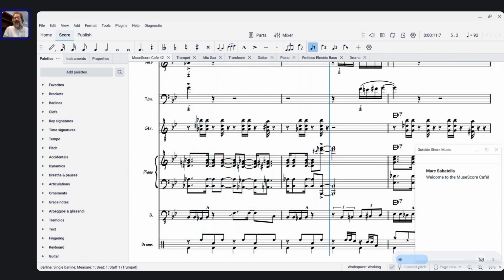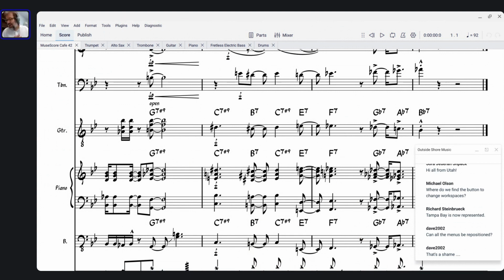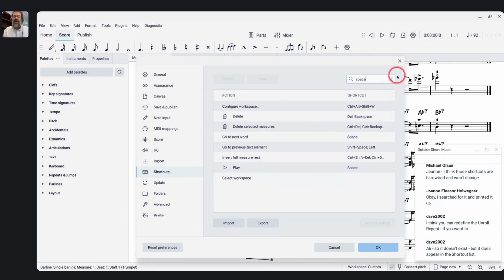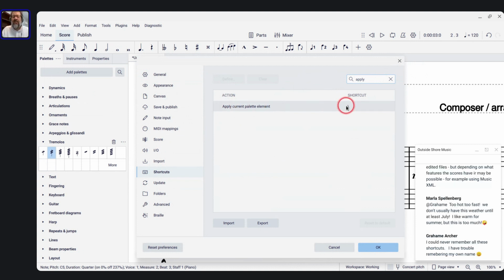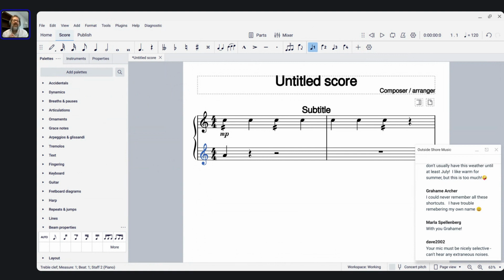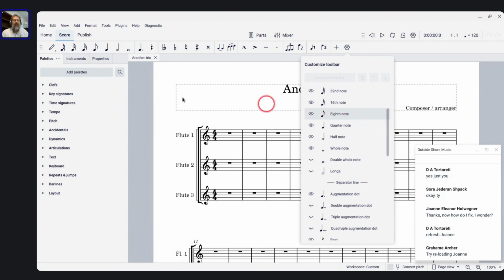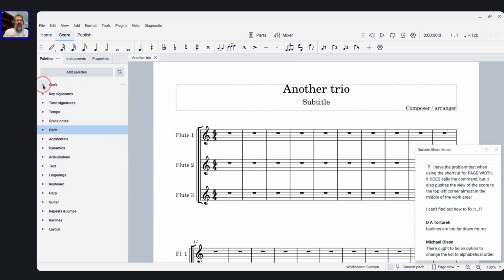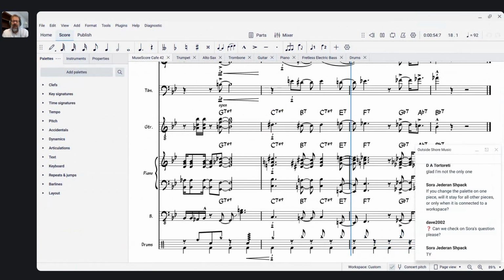MuseScore Café - My favorite customizations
This week in the MuseScore Café with Marc Sabatella, I showcase my favorite customizations. From keyboard shortcuts to templates to toolbars to palettes to special-purpose workspaces, I've set up a few things to help me work efficiently. You might find some of the same customizations useful, or you might get ideas for things that will work better for you, but either way, I hope you are inspired to optimize your own workflow!